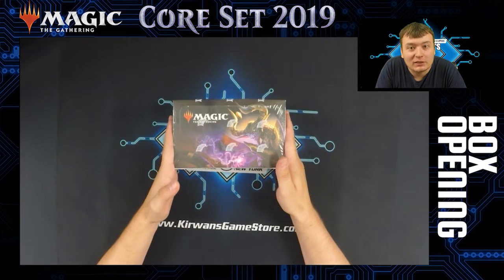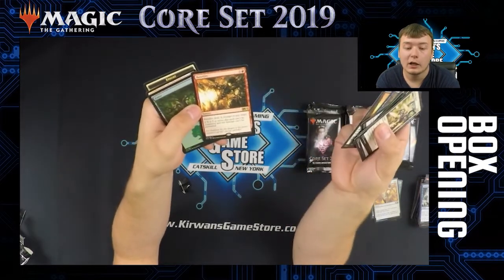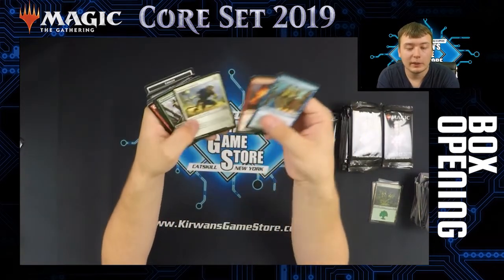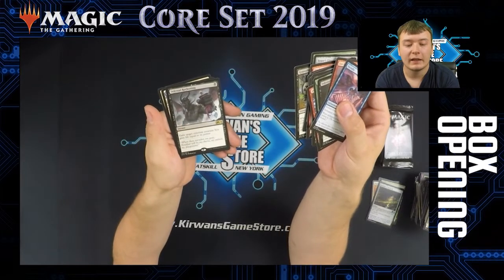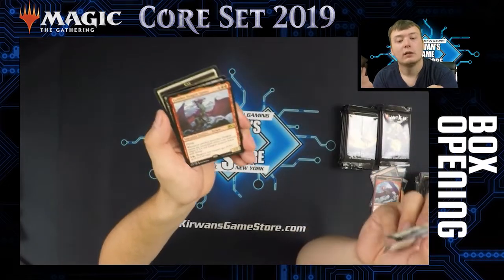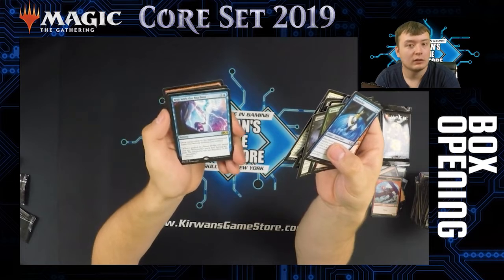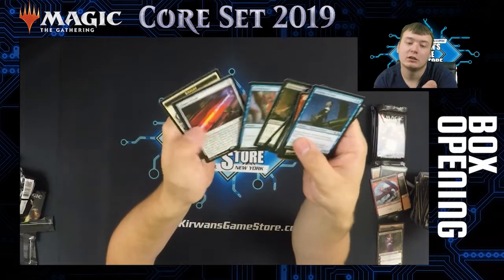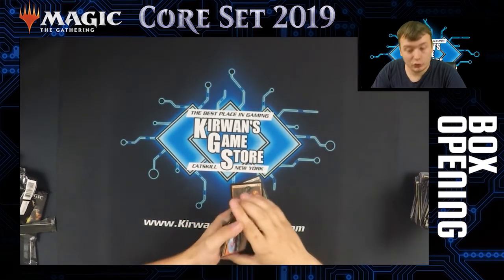Magic Core Set 2019 - Box Opening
Shane from Kirwan's Game Store opens up a box of Magic The Gathering Core Set 2019. Let's see what he gets!